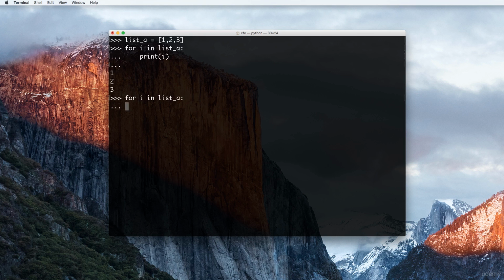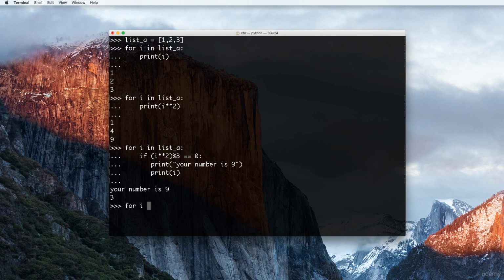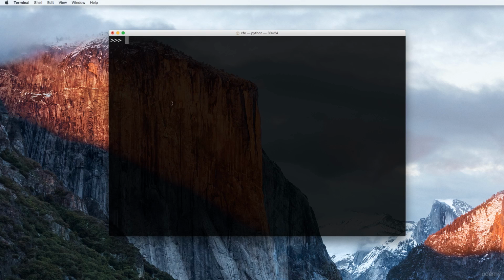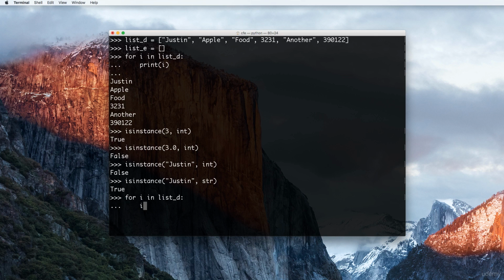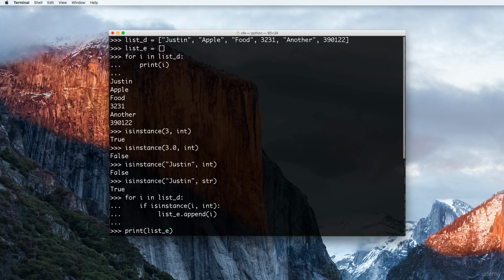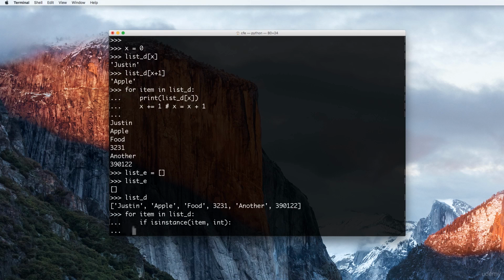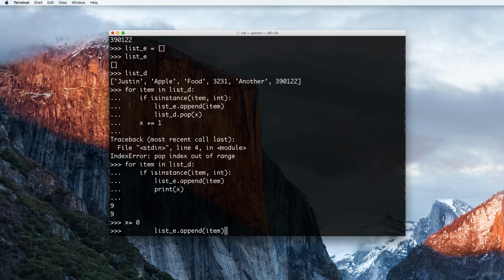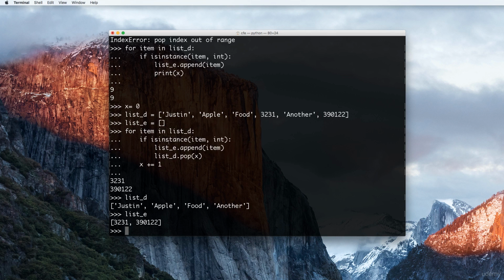(30 Days of Python) 9-Day 4-Using Conditional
30 Days of Python | Unlock your Python Potential
Section: 4
Conditionals
Day: 4
9. Day 4: Using Conditional Expressions